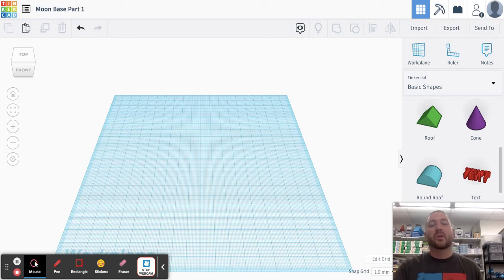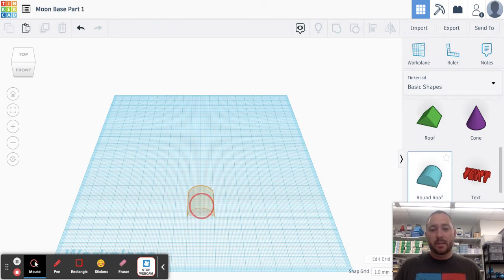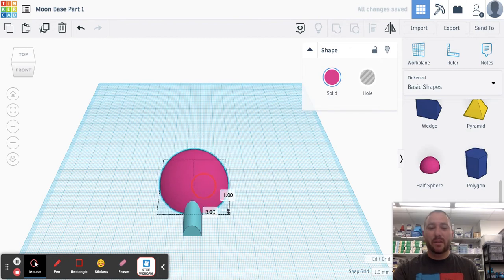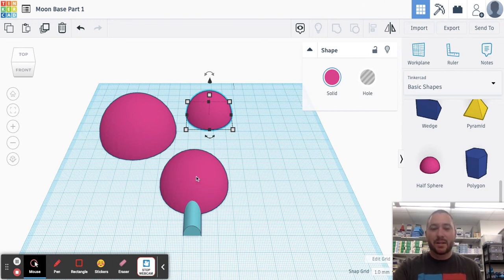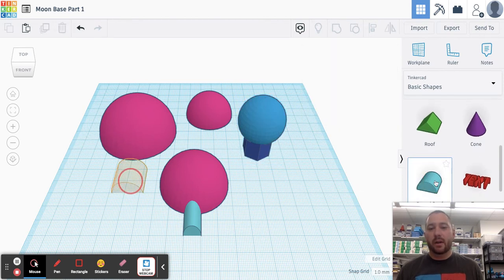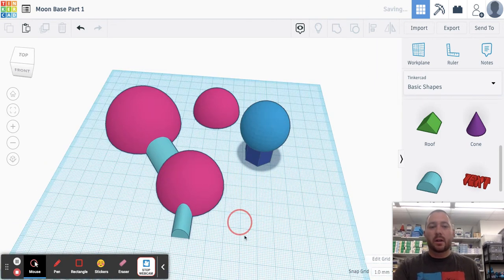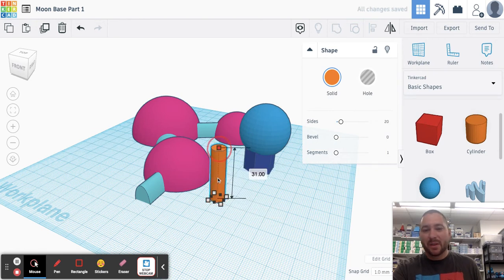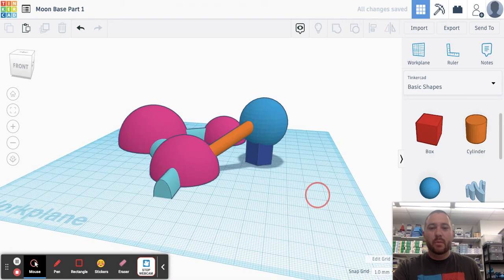Tinkercad Moon Base Part 1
This is part 1 of 3 for building a Tinkercad Moon Base. This tutorial covers getting started and using some of the basic shapes to build a moonbase.